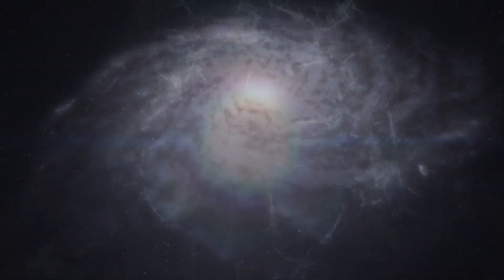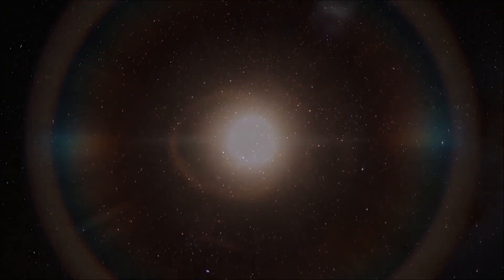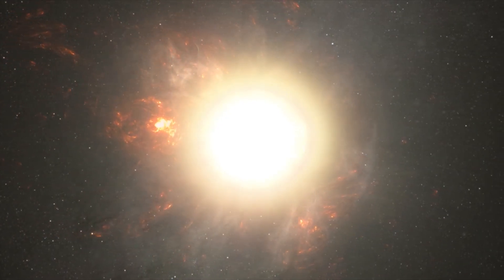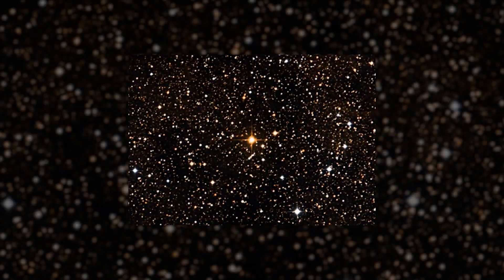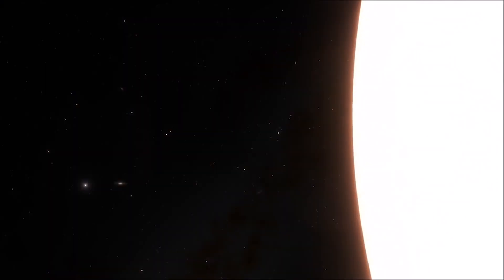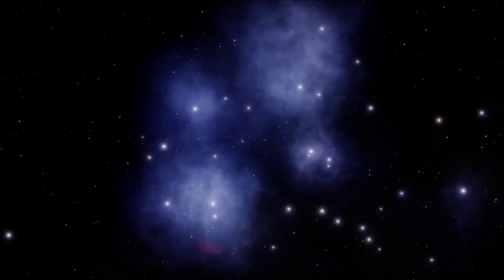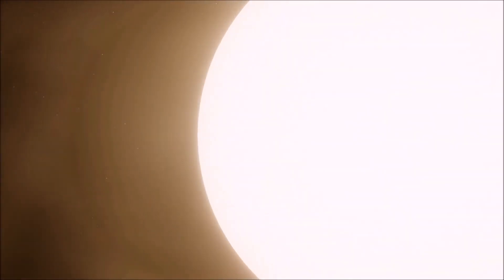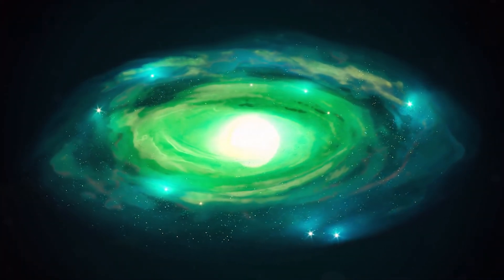Stephenson 2-18, the Largest Star In The Universe!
Prepare to embark on a mind-blowing journey through the cosmos as we unveil the secrets of Stephenson 2-18, the largest star ever discovered. In this awe-inspiring video, we delve into the extraordinary dimensions and mind-boggling brightness of this cosmic giant. Join us as we explore the immense size of Stephenson 2-18, stretching over 2,150 times the radius of our Sun, and imagine the incredible spectacle it would create if it were closer to us. We'll decipher the scientific significance of this star, studying its life cycle from its humble beginnings to its impending supernova explosion. Discover how Stephenson 2-18 provides invaluable insights into stellar evolution, the creation of heavy elements, and the very structure of the universe itself. Prepare to be amazed as we unravel the mysteries of this stellar titan, inviting you to witness the wonders of the cosmos like never before. Get ready to be captivated by the magnificence of Stephenson 2-18!